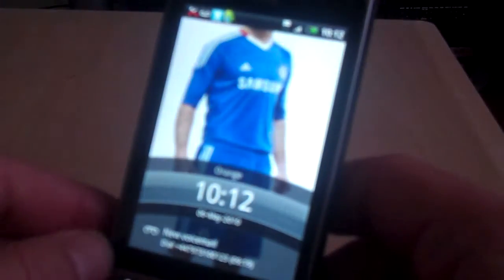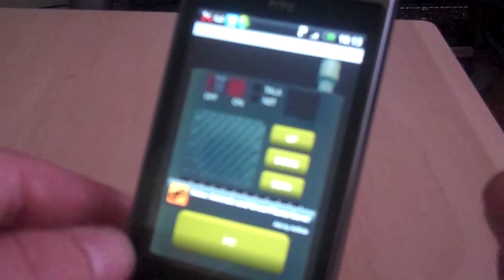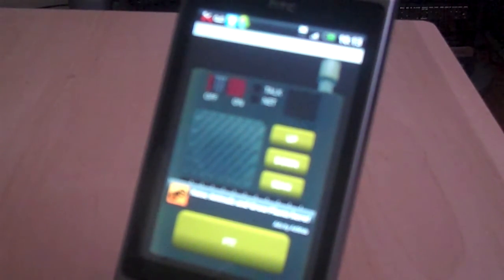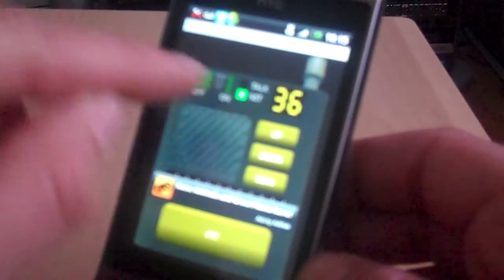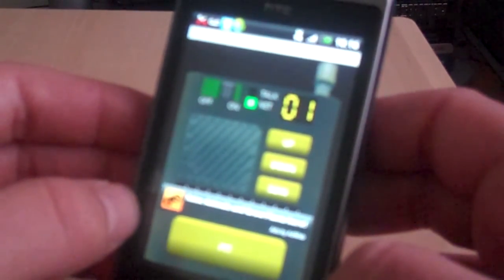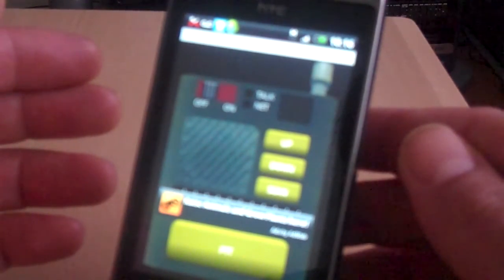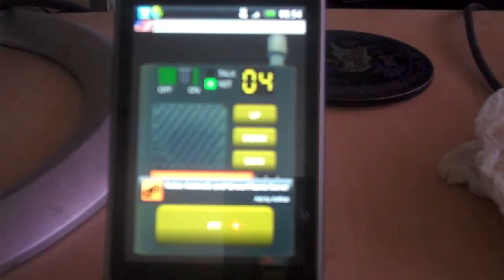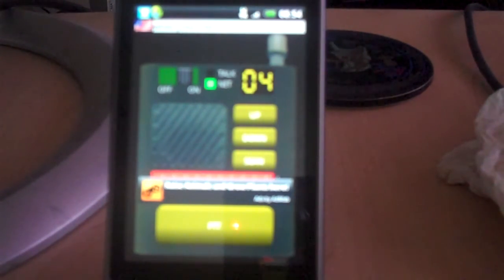Full Virtual Walkie Talkie Review on HTC Hero.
Application named VirtualWalkieTalkie on the Android Marketplace, Pro is also available for anyone that likes this app.